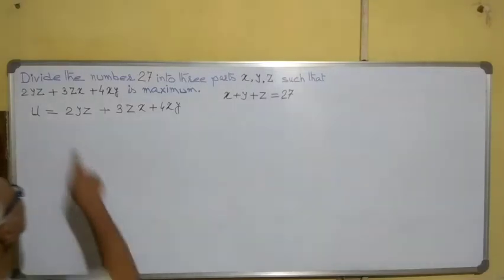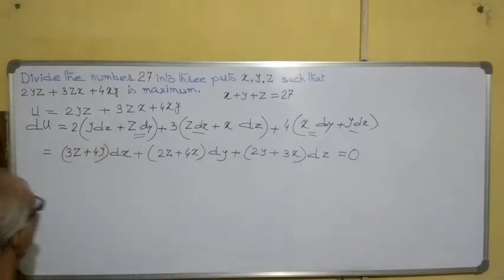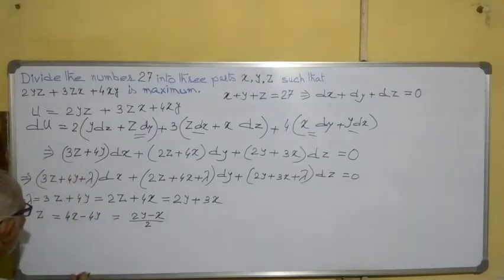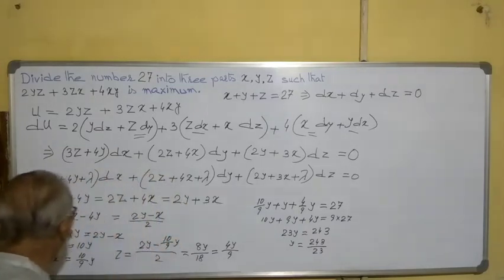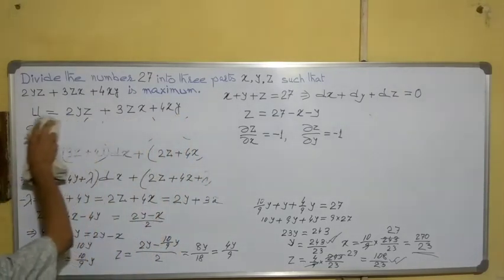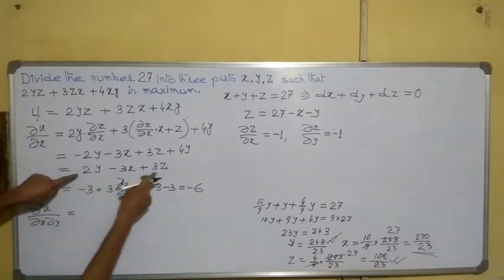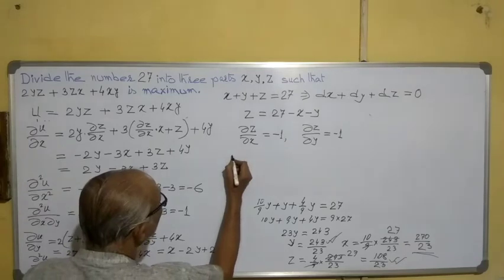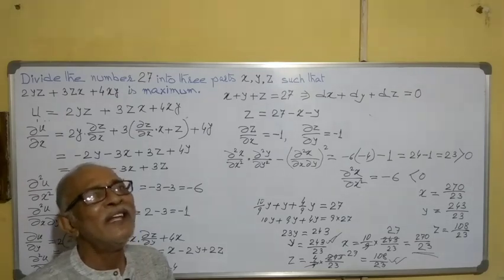Extrema, functions of several variables